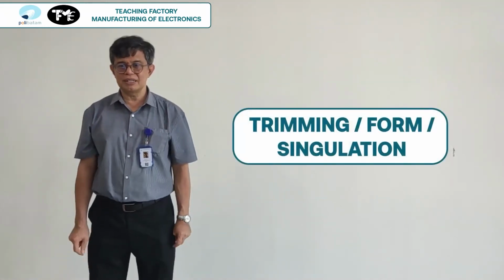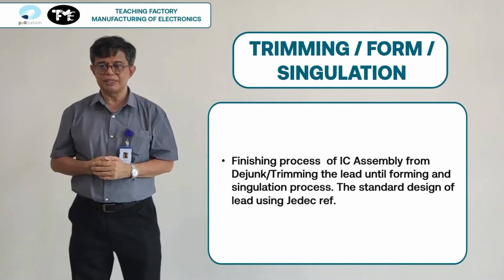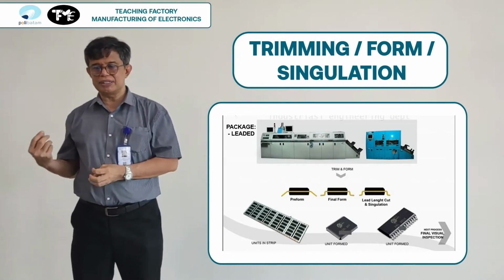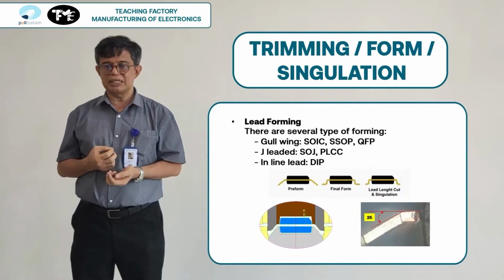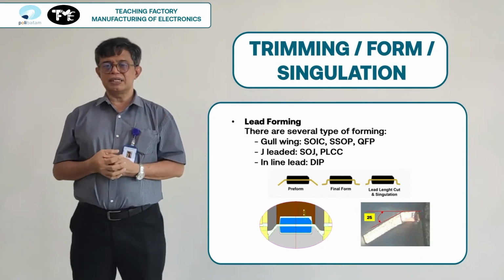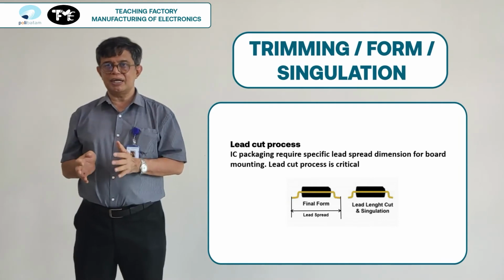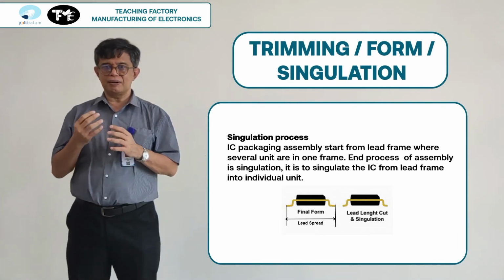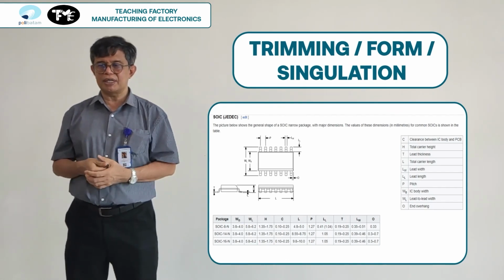Trim Form Singulation Presentation